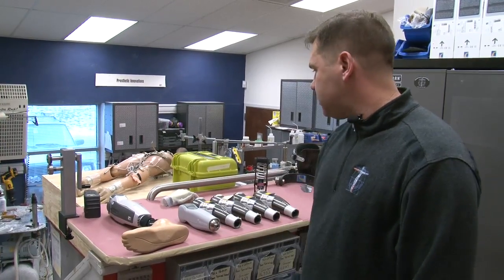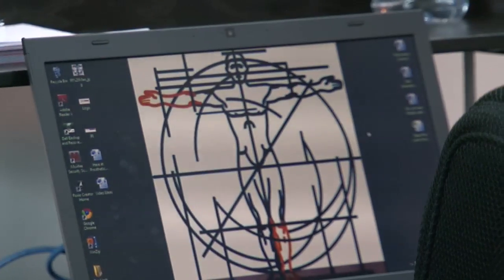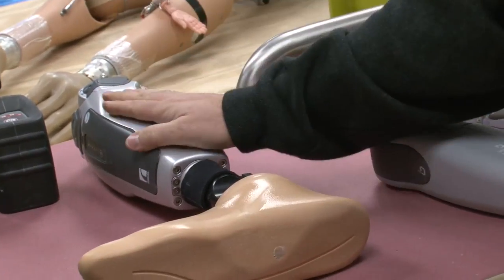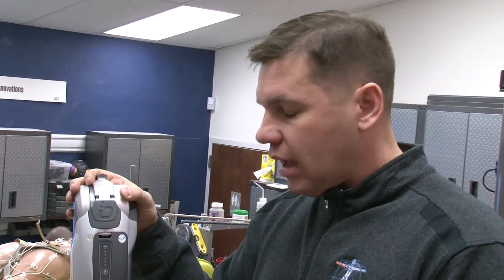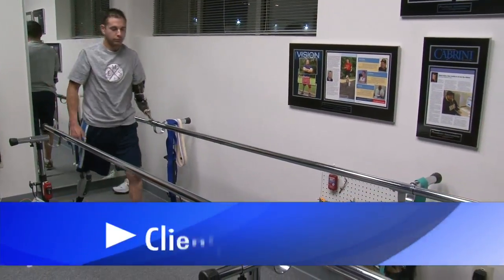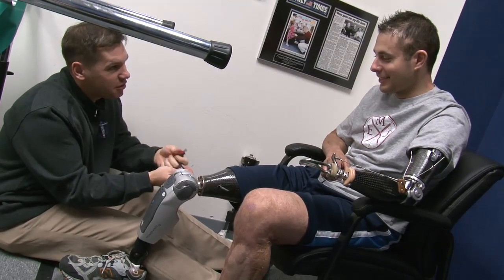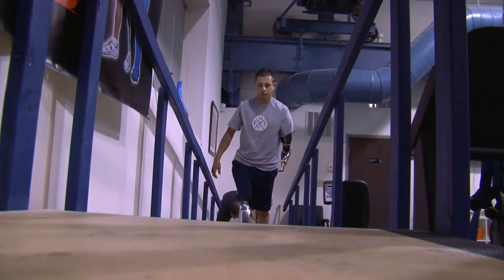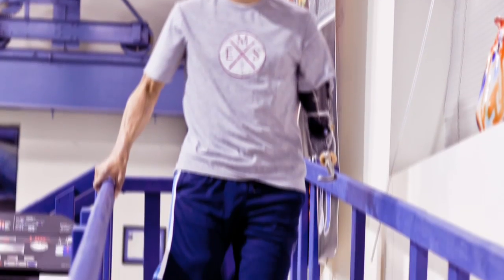Prosthetic Innovations, LLC Among First in the Nation to Fit Clients for Motorized Prosthetic Knee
Prosthetic Innovations, LLC (Team Pro Limb), a leader in progressive care for upper and lower extremity prosthetic clients across the country, announces their selection by Össur as being one of five certified facilities in the country for the new POWER KNEE.

The new POWER KNEE is the world's first and only motor-powered, designed to function as an integrated extension of its user.  Its battery-powered capabilities help address the lost muscle capability and asymmetrical movement often found in people with limb loss. It is the latest addition to Össur's advanced Bionic Technology platform, which also includes the industry-leading RHEO KNEE microprocessor knee, and Proprio Foot, the world's first intelligent prosthetic foot.

"The new POWER KNEE provides the strength and safety which every above-knee amputee deserves. We are thrilled to be one of only a handful of prosthetic practices in the country to be certified for Ossur's entire line of Bionic Technology prostheses," stated Timothy Rayer, Partner of Prosthetic Innovations, LLC."

Please, let us know what you think - we'd love to hear your feedback!